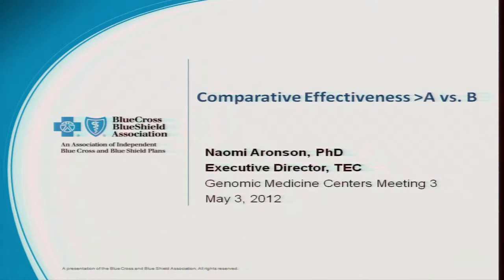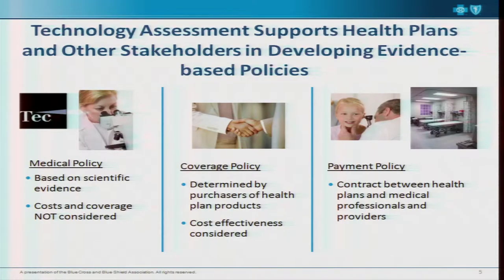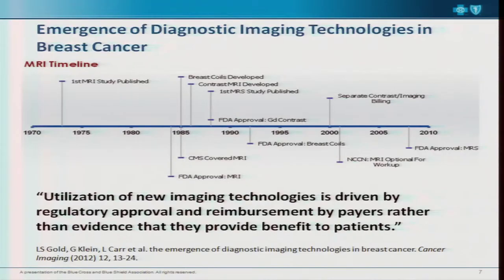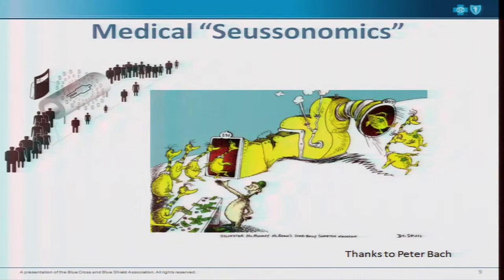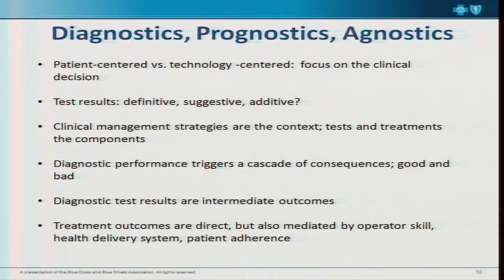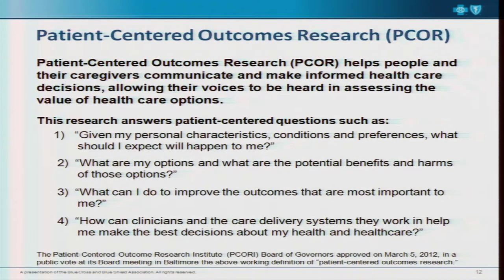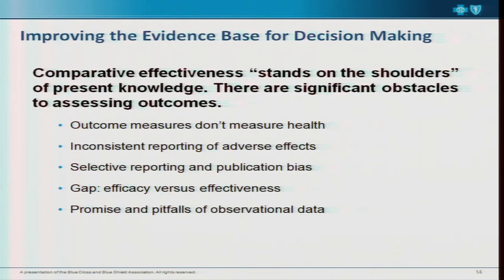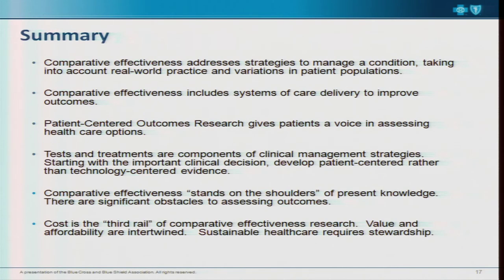GM3: Implementing Genomic Medicine Programs: Financial Impact - Naomi Aronson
Genomic Medicine Centers Meeting III
May 3-4, 2012